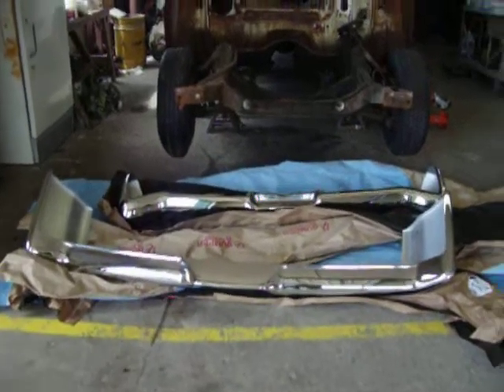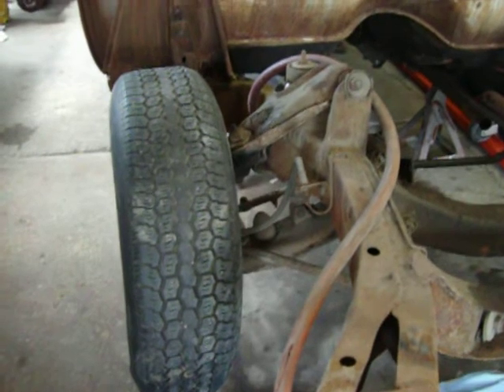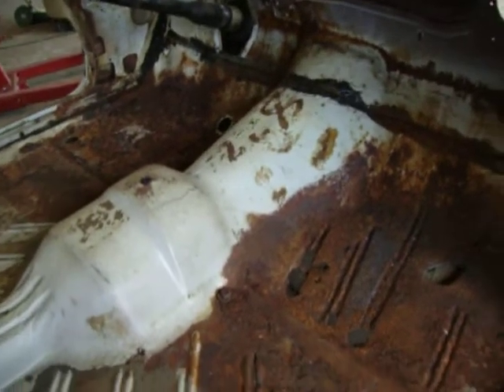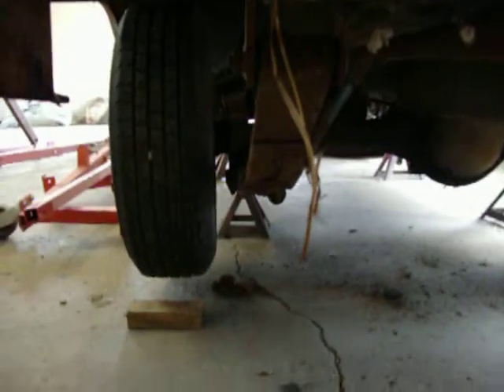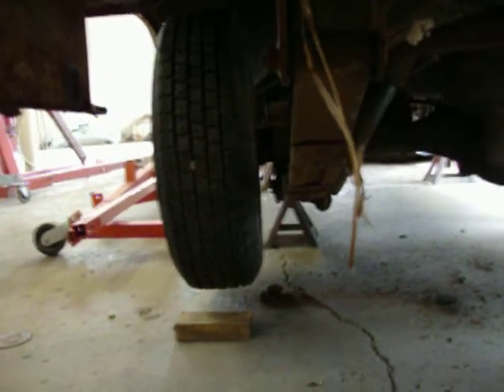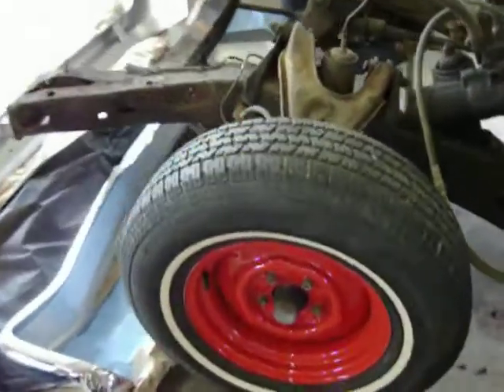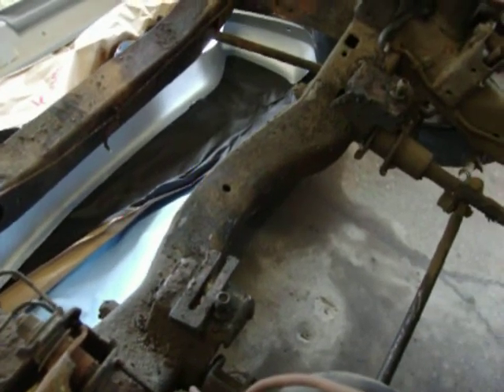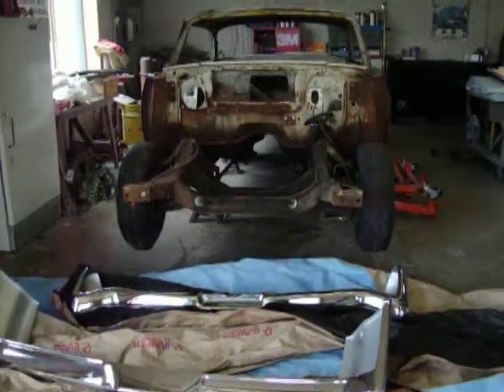1962 Chrysler 300 Sport STILL SEEKING SPONSORSHIP!!!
I just got the bumpers back from DC Bumper chrome shop, and they look 100% better, they did a fine job for me, however there is lots of chrome that I would like to get done before I can put it all back together, and the stainless on the car needs straightening, and polished.

I have the car pretty much ready to go to the sandblaster, and when I get it back, I will need to mock up whatever rear air suspension, that I am going to run, because there will need to be brackets welded to the body, as well as to the rear end. The wheels that I am wanting, are the Intro Wheels at IntroWheels.com called the Gallup in 20x9 or 10s out back, and 18x7 or 8s in the front, with some 235/40/18s in the front and 275/45/20s in the rear. I am also fond of the RT5 Wheels at Stockton wheel. It would be nice to get disc brakes all around, with a chromed power brake booster, and I want to run stainless steel lines and hoses on the entire car, brake, fuel, heater, and radiator. If I could get this far, then the rest should be pretty easy, just an engine tranny rebuild, and some interior and wiring, an of corse my paint and body work, with help form my friends.